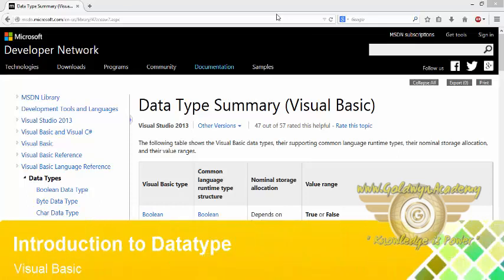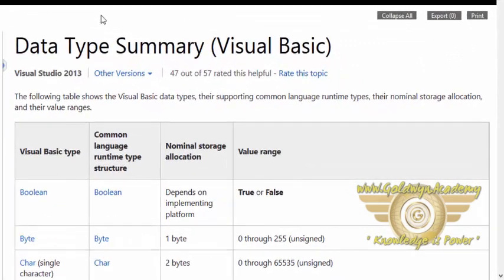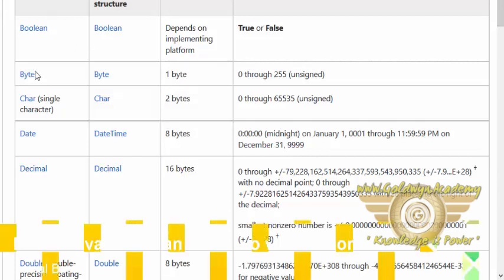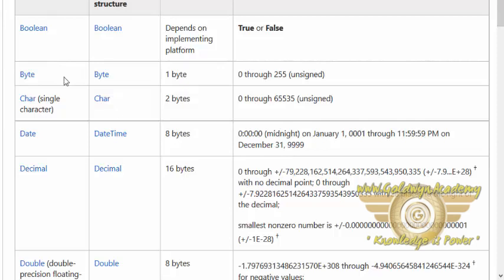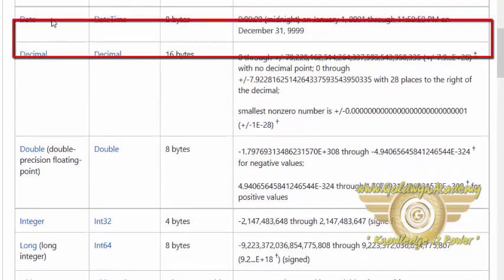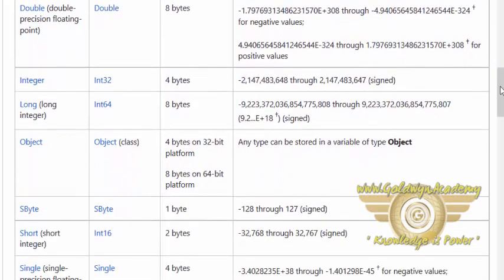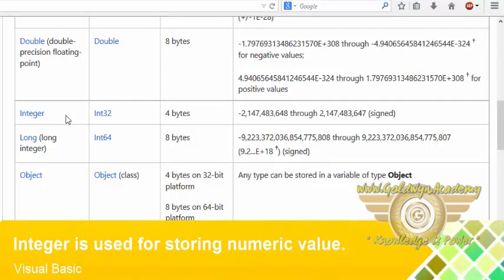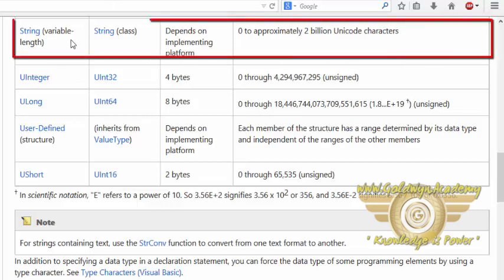Introduction With Data Types 1 part-14